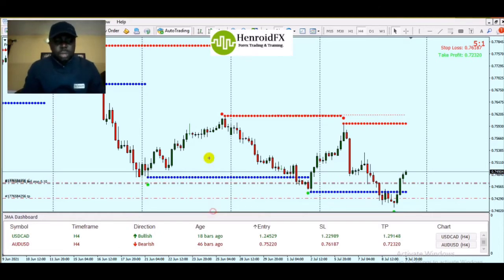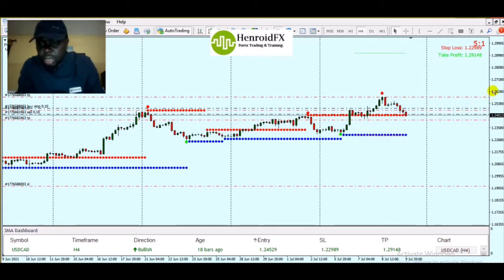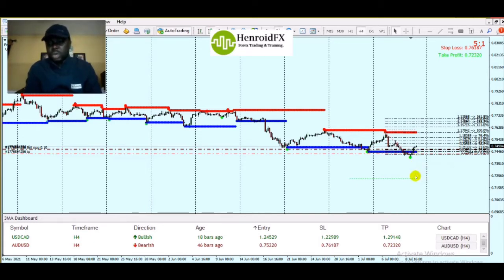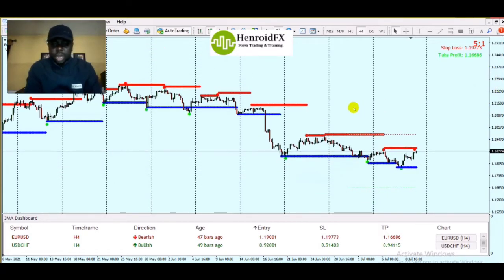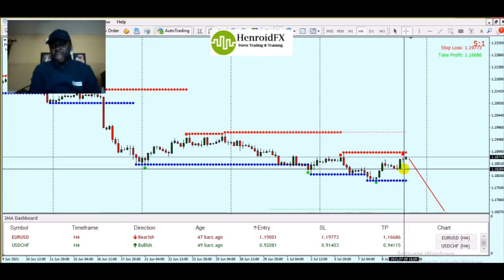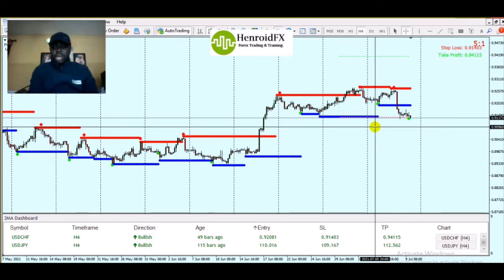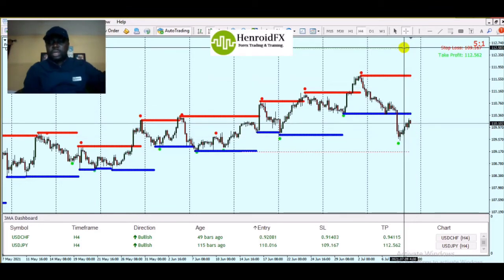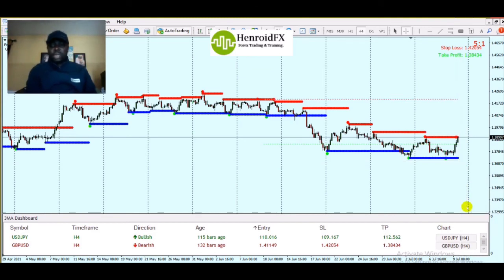HenroidFX- Weekly Forex Analysis. 12th - 17th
🌟🌟HenroidFX Academy.🌟🌟

All you need to know about our Online / Physical - Forex Master Class package.

Open a Forex account via any of the best Forex Brokers-

Make a Forex investment today & earn above 25% on ROI monthly-